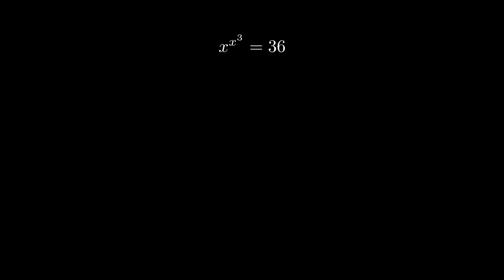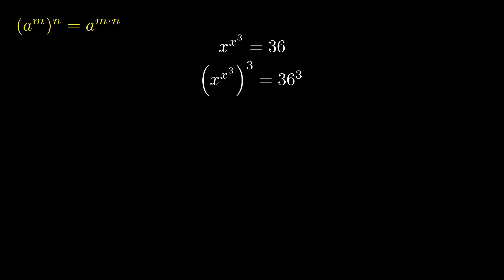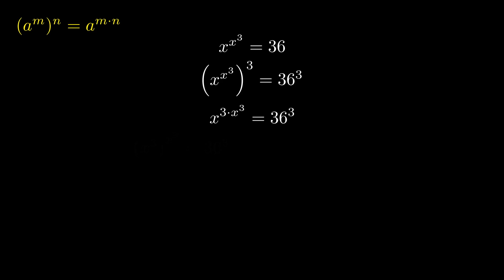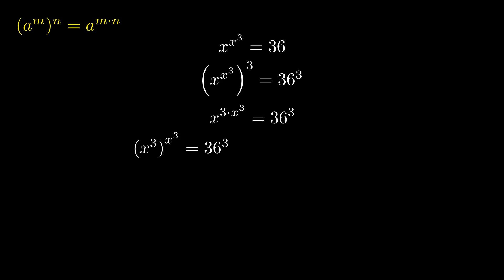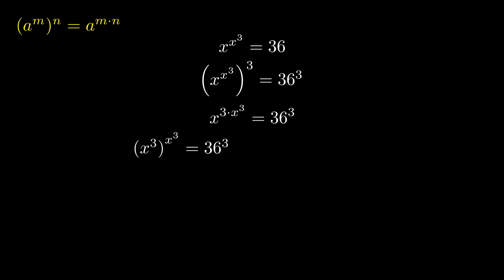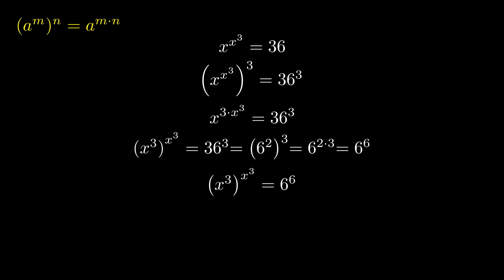You Should Learn This Trick